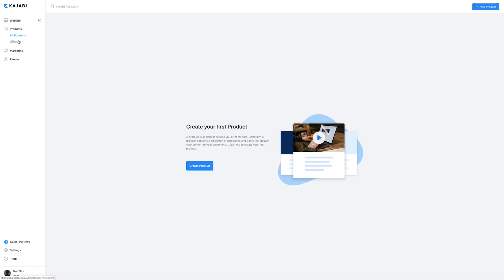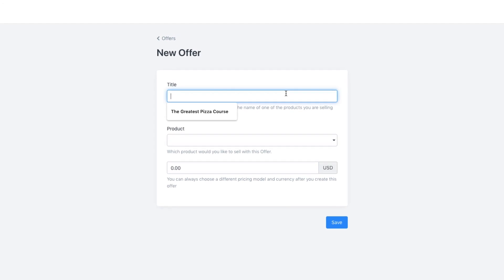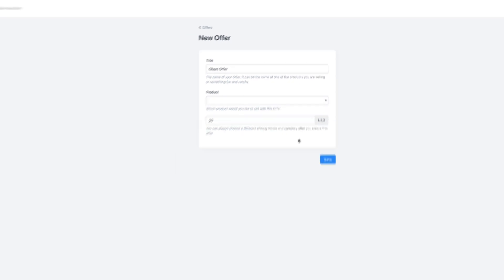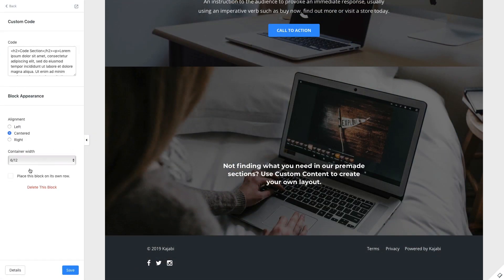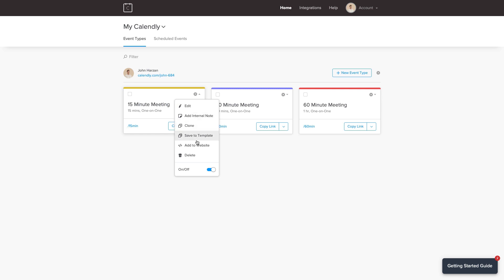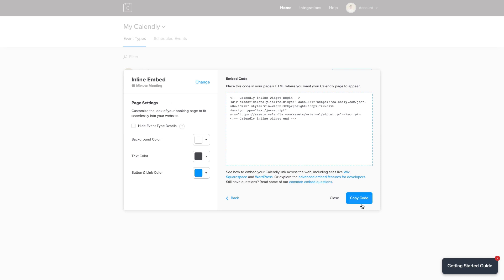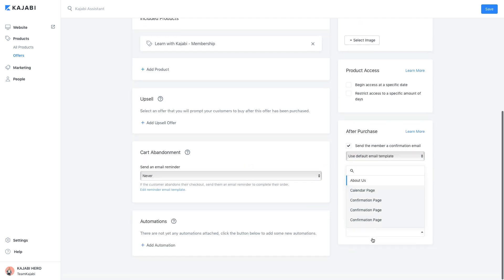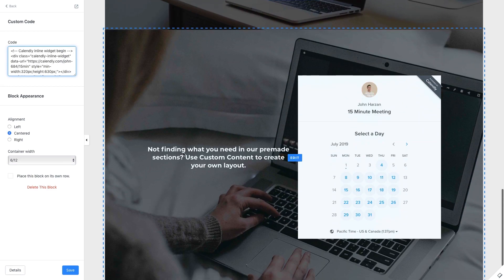Kajabi QuickTipTuesday - Ghost Offers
This QuickTipTuesday is getting a little spooky and showing you how to use Ghost Offers in Kajabi! 👻

Kajabi is the only KnowledgeCommerce platform for online course creation. Easily create, publish & sell products, marketing pages, sales funnels, online courses & membership sites.

Learn to sell resources and services that are not connected to a digital product on Kajabi by (e.g., coaching calls to physical classes) by creating a KajabiGhostOffer.

What is a Ghost Offer?

In Kajabi, a Ghost Offer is an Offer without a Product attached. This is ideal for people who sell anything  from digital downloads to physical classes, and events that are looking to charge for all services in one platform.

Follow this guide to learn how to set up a Ghost Offer in Kajabi.

Step 1. Create a ghost offer
Open the Sales tab from your Dashboard.
Select Offers.
Then, click + New Offer.
Enter a Title for your Ghost Offer.
Leave the Product field empty.
Be sure your Offer is not connected to a Product.
Then, enter your Payment Type and click Save (note: you can edit your price further within the Offer builder):

Step 2. Customize your ghost offer
At Kajabi we have a mission to empower you by providing you with the tools you need to succeed online.

This is why Kajabi strives to provide you with the freedom and the flexibility to sell both digital and physical services to your audience.

Here are a few tips and tricks to design your Ghost Offer to create a seamless purchasing experience for your customers by:

Editing the Checkout Page to prevent the account creation page;
Sending your Members to a custom Thank You Page to avoid an empty Library page.
Edit checkout page
A key step in creating a Ghost Offer is not allowing your customers to get to the account creation screen naturally built into the checkout process:

Although Kajabi can help you sell both physical and digital services with Offers the checkout process is originally designed for digital products and requires login credentials.

To avoid the account creation screen, edit your Checkout Page to include the login fields in the checkout form. This will allow your customers to enter their password directly from the checkout page and will prevent them from seeing the account creation page. By default, your customers are redirected to the Library Page after purchasing an Offer. In this case, we want to avoid customers arriving at an empty Library page (since new customers purchasing a Ghost Offer will not have a digital product attached).